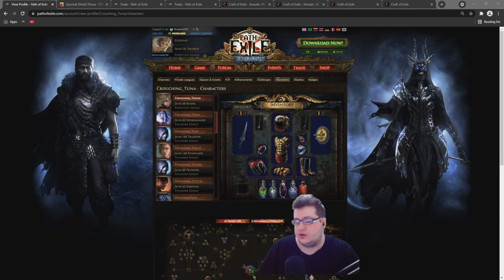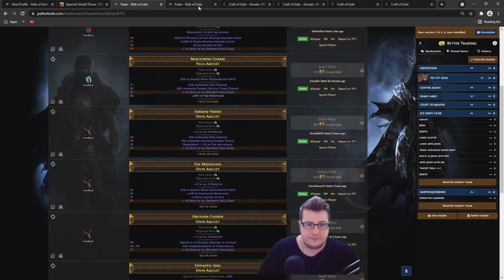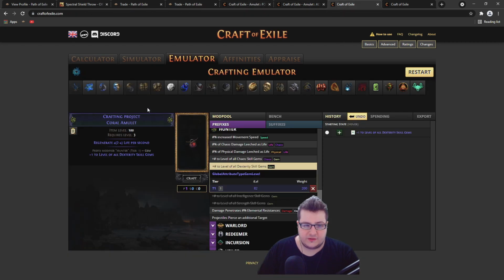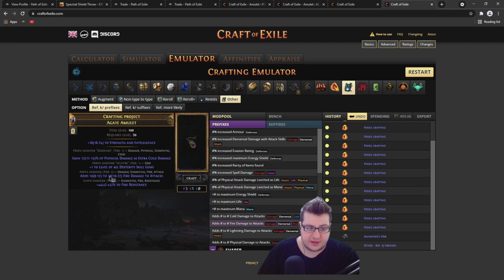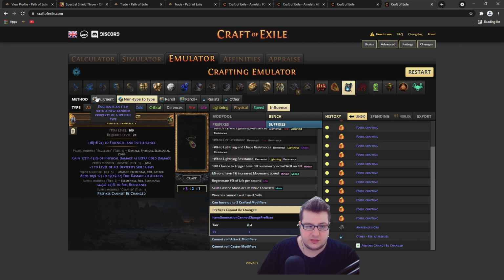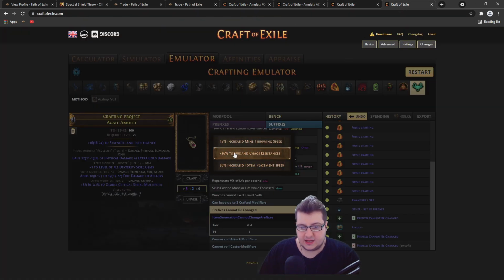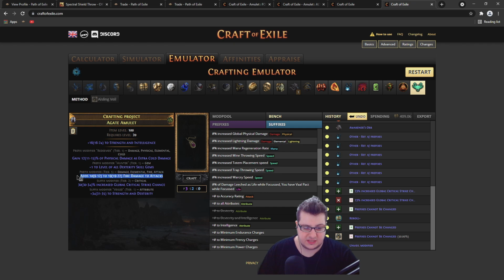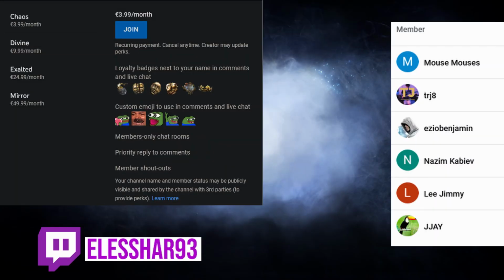Crafting Spectral Shield Throw Amulets - Cold Conversion Raider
Link to the spreadsheet with my crafts, with step by step explanations!

If you want to make a copy of the spreadsheet click file and make a copy: